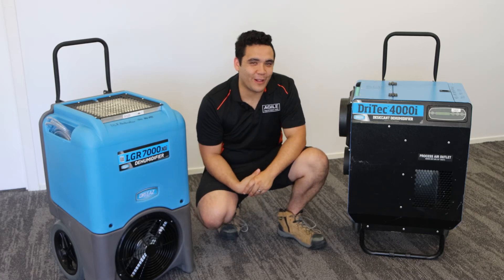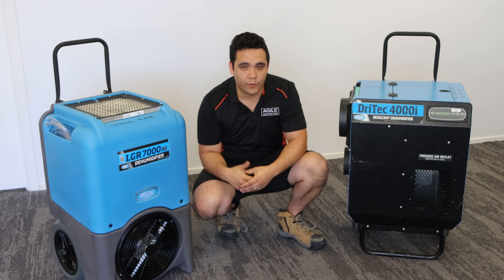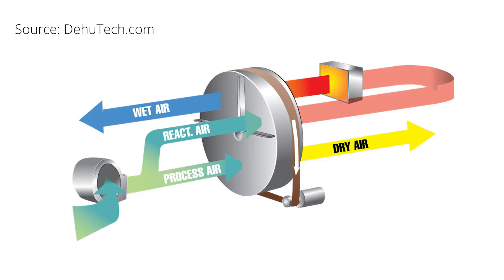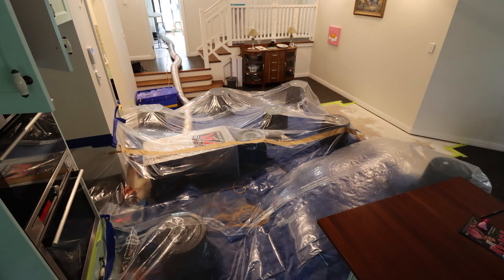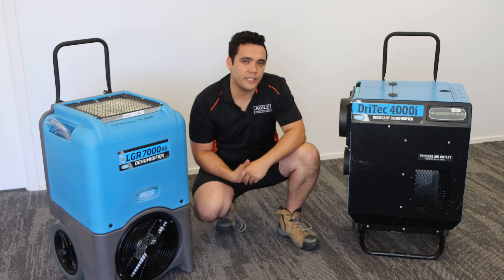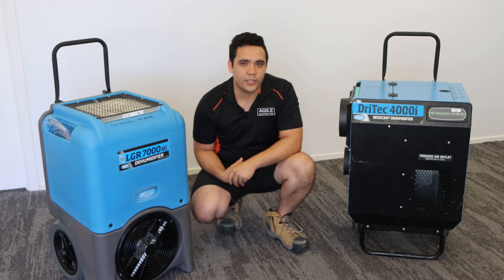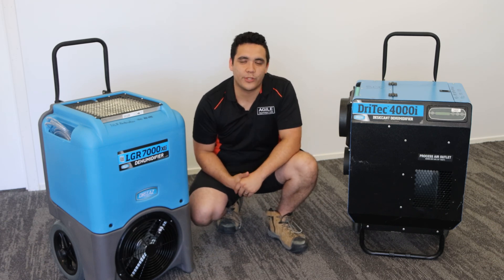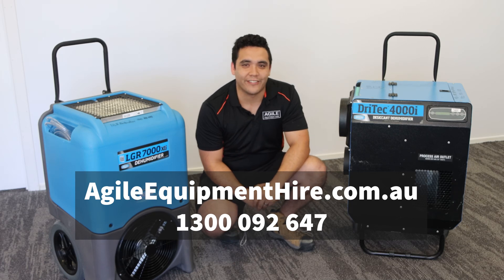How Does a Dehumidifier Work? Desiccant vs Refrigerant Dehumidifiers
Ever wondered what does a dehumidifier actually does? Or how a dehumidifier works? Glenn explains all in this in-depth video all about the two main types of dehumidifier you will come across.

Chapters:
00:00 Intro
00:20 How Refrigerant Dehumidifiers
00:41 How Desiccant Dehumidifiers Work
01:20 When to use different dehumidifier technologies
02:11 Water Damage Technologies